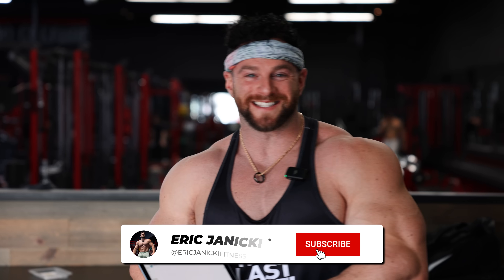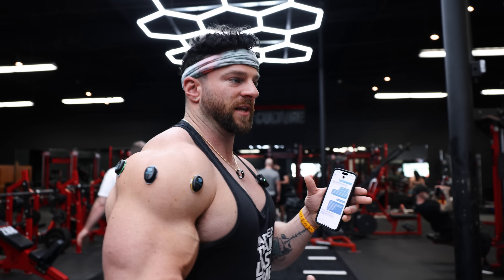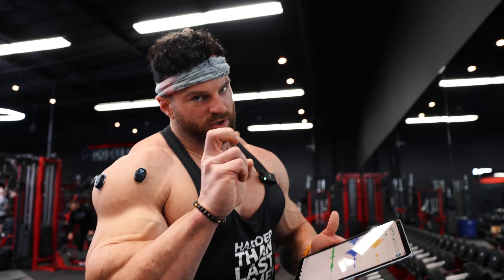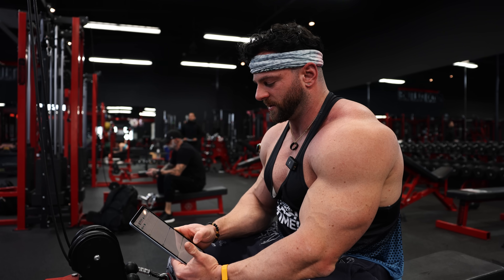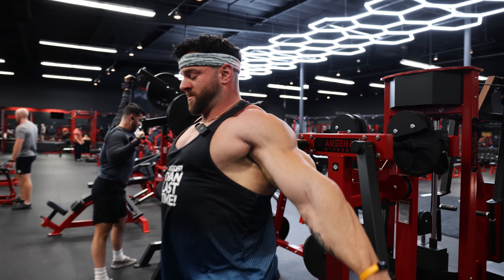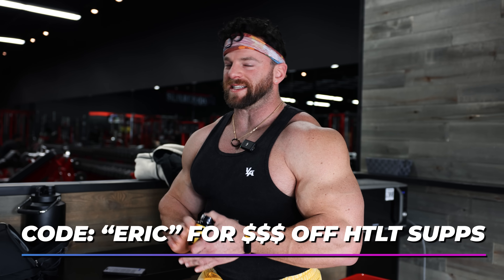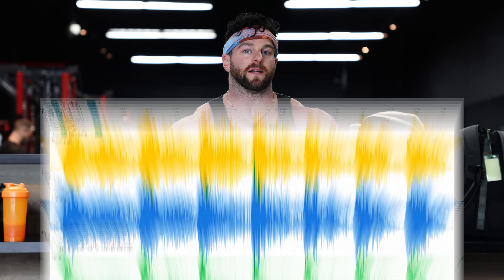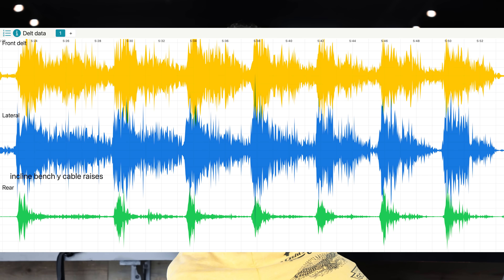The Best Delt Exercise? EMG Technology Reveals the Truth!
🖥→ GET MY APP - AESTHETIC ACADEMY

00:00 - Intro to EMG Testing
00:31 - EMG Response Explained
01:03 - Targeting Deltoids
01:34 - Strict Dumbbell Raises
02:06 - Heavy vs. Light Raises
03:08 - Lying Cable Raises
04:10 - Cable Y-Raises
04:42 - Arsenal Machine Raise
05:43 - Dumbbell Shoulder Press
07:19 - EMG Results Breakdown
10:28 - Training Takeaways